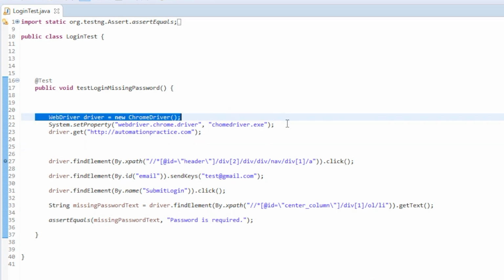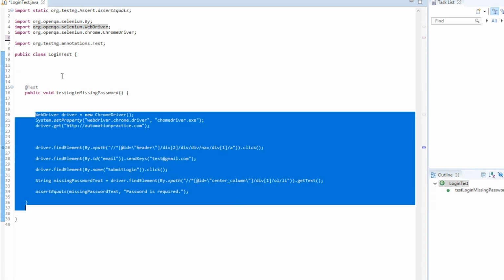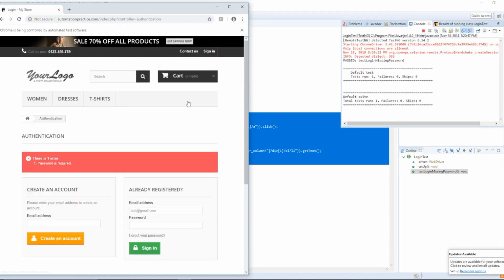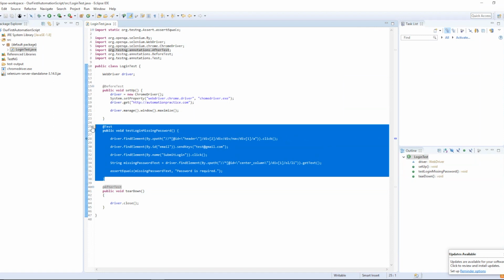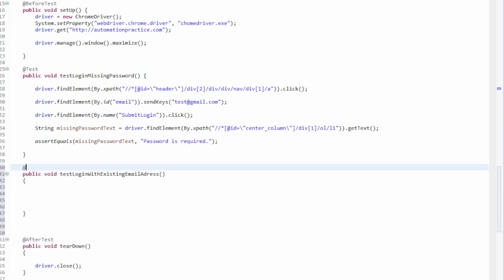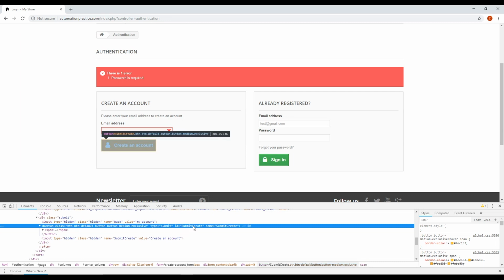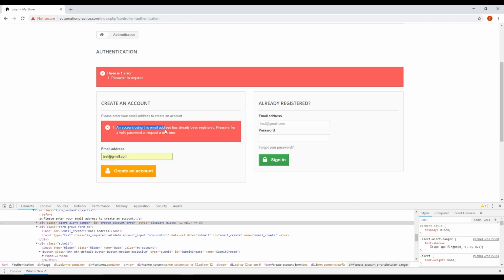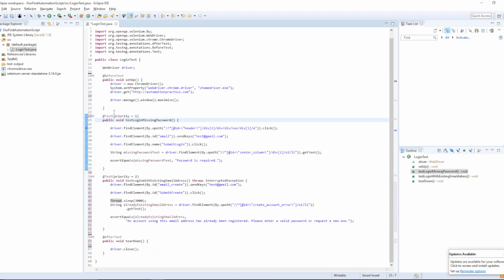2 - Test Annotations [English Language]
This is the second video of automation bel3araby playlist , in this video we will create another automation script and learn how to use TestNG Annotations